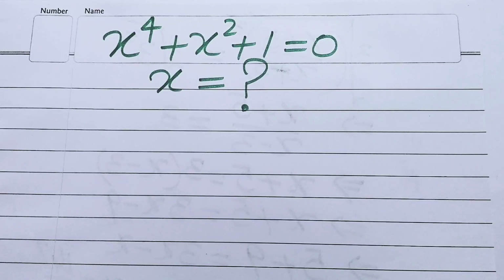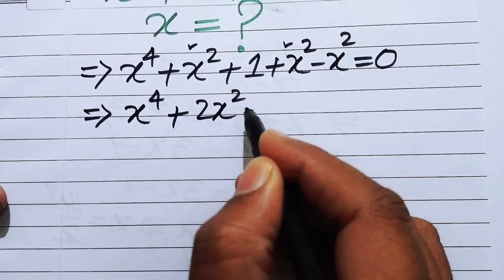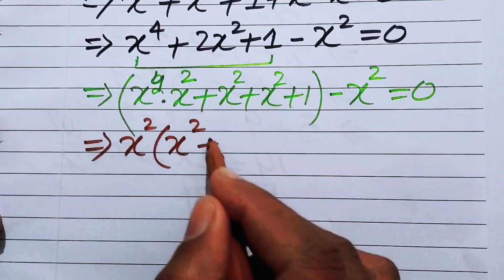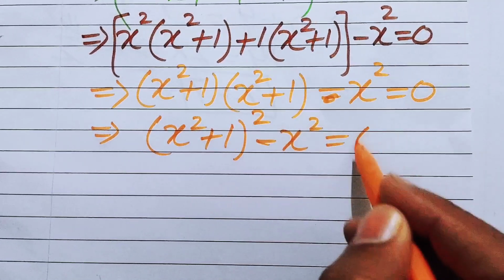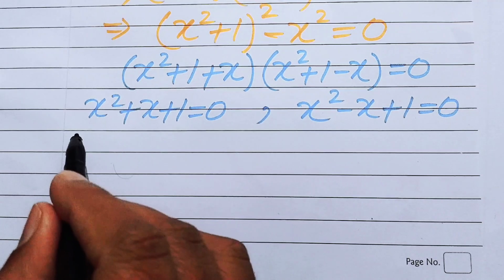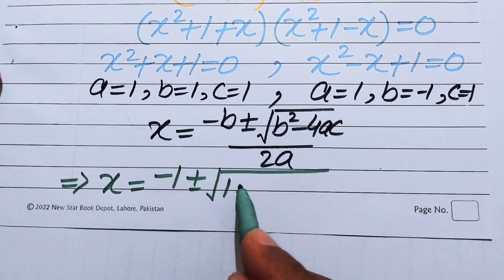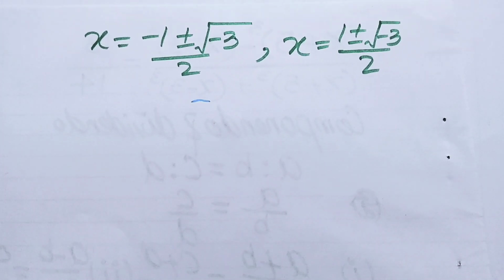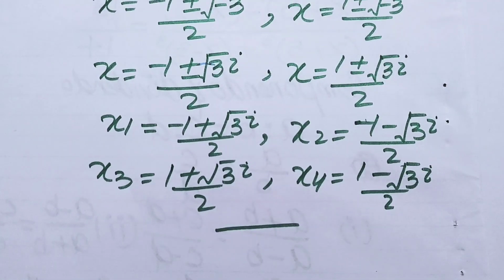A Good Math Olympiad Algebra Equation | Math Olympiad Questions | Beautiful Exponential Equation